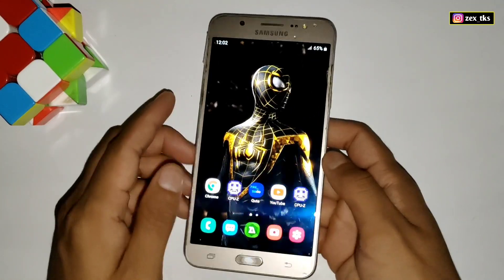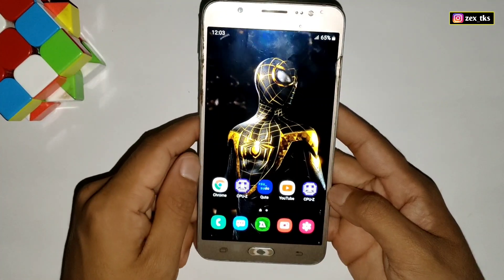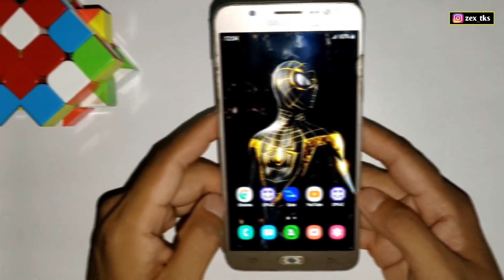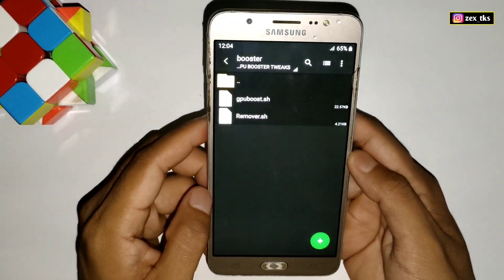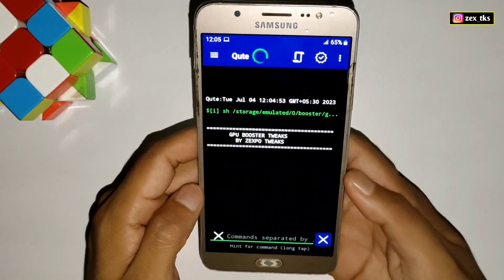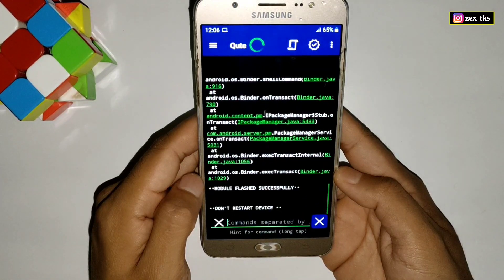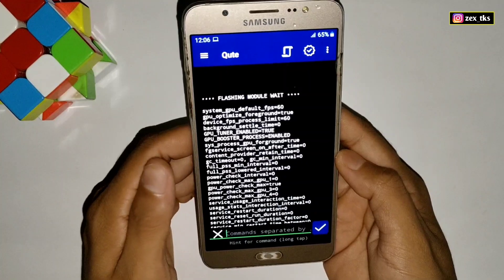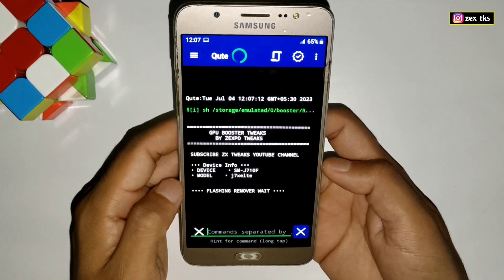GPU Booster Tweaks !! Boost 30% Extra GPU Performance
✅ Source - @RipRog Open Source
✅ Module Owner - @Zexpotweaks

Queries Solved-
overclock android no root
overclock android
overclock
no root